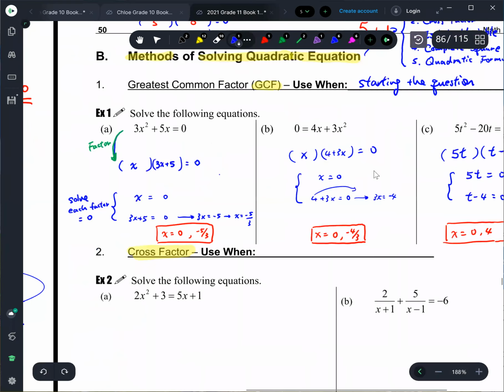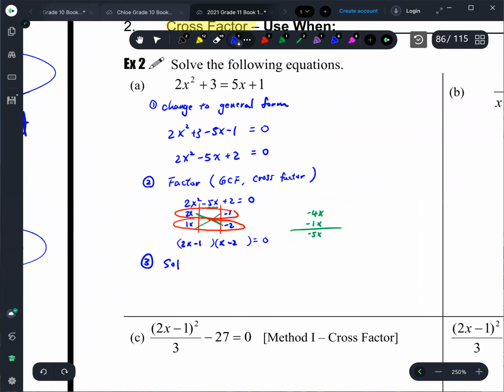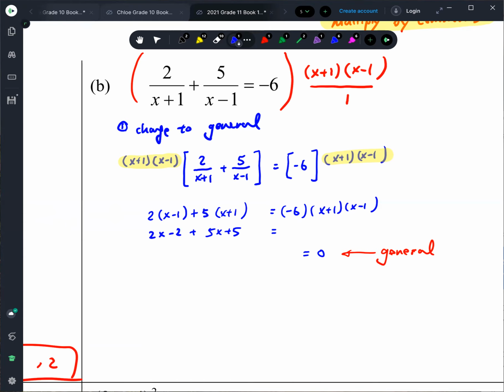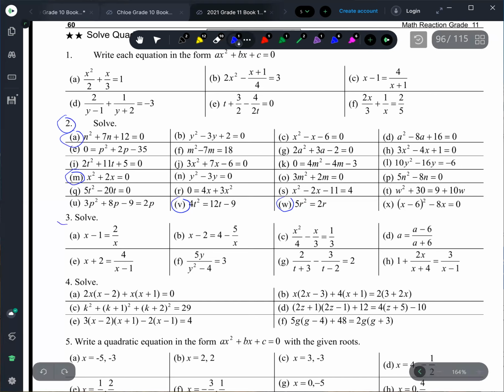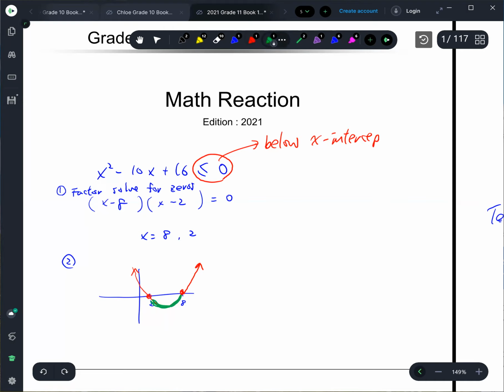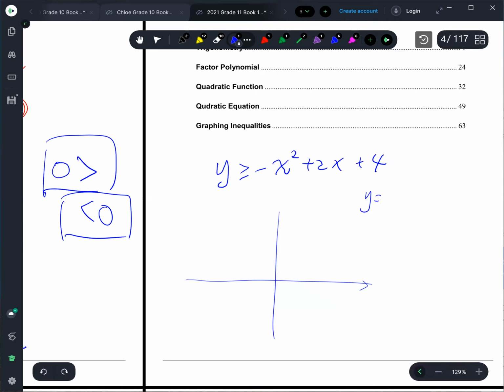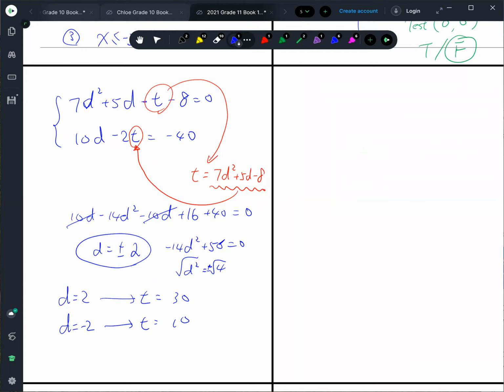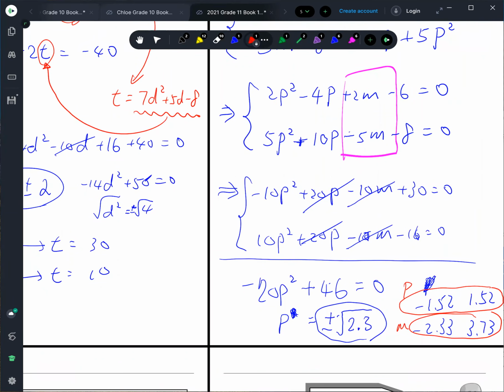28. Quadratic Equation, Factoring method